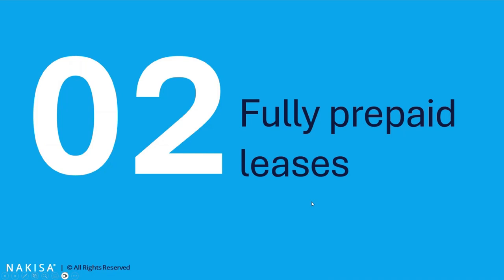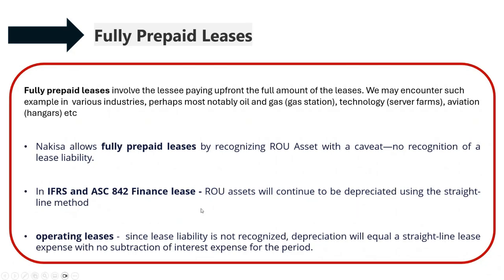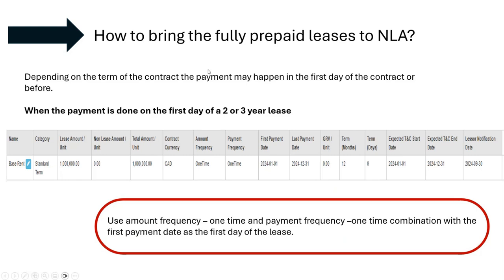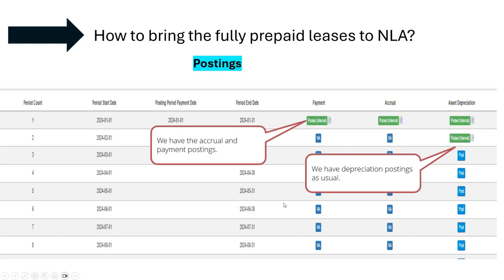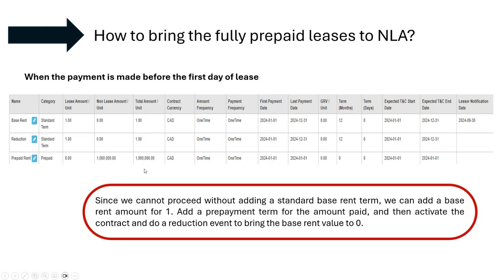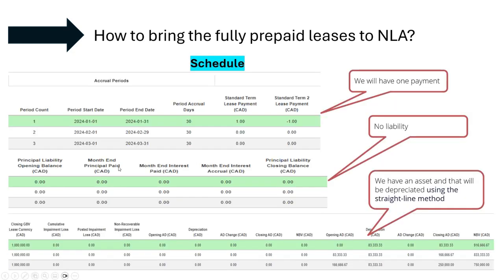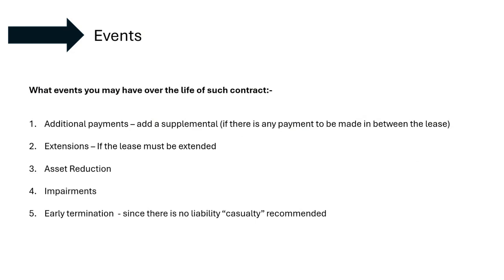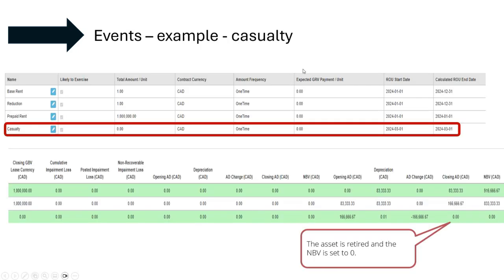How to manage fully prepaid leases in Nakisa Lease Accounting software?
In this video, we discuss how to manage fully prepaid leases in Nakisa lease accounting (NLA) software.